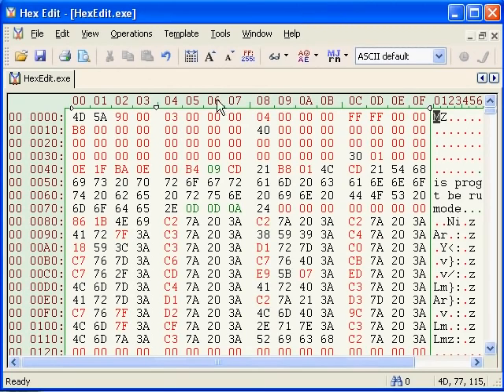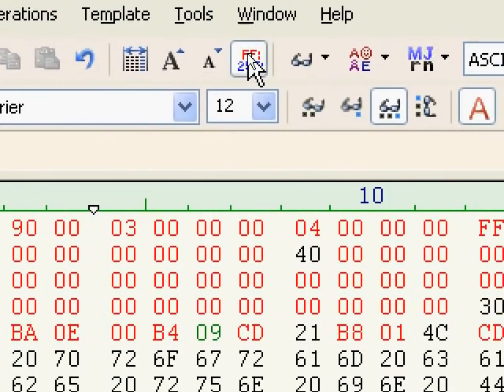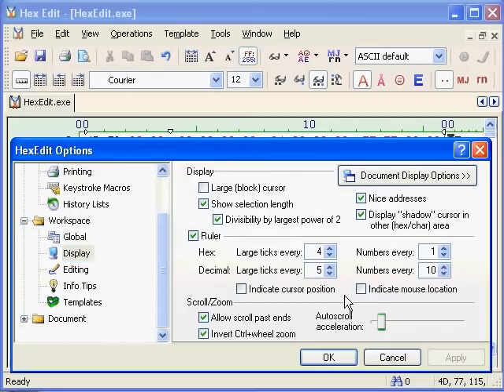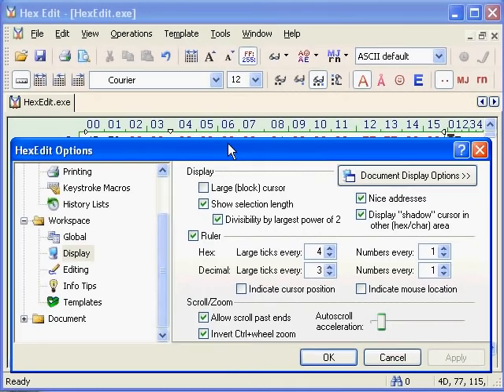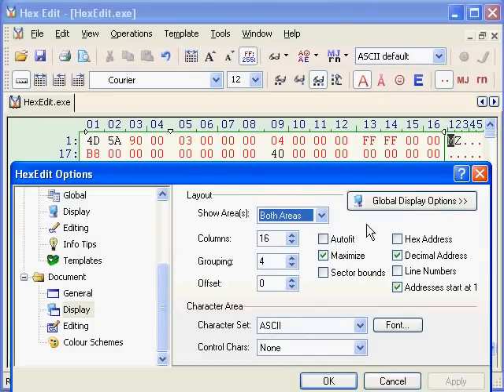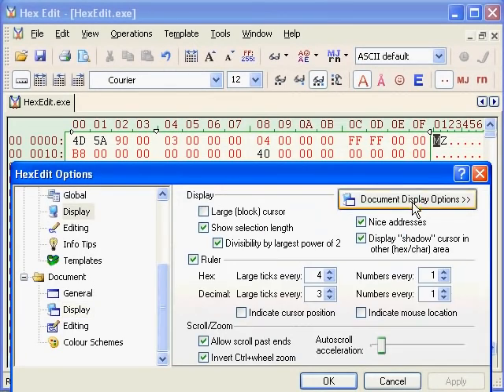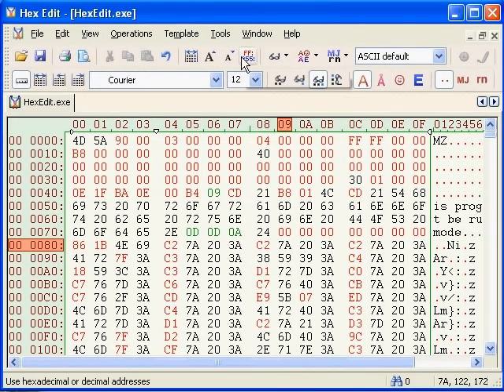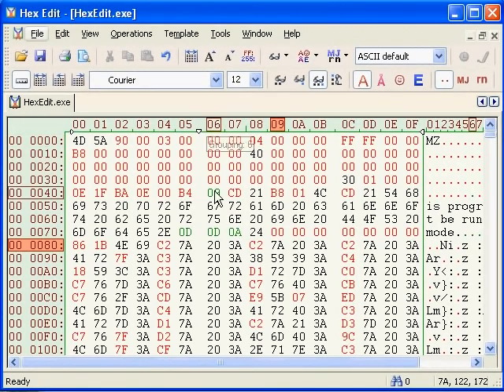ViewRulerHexEditDemo.avi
How to make the most of the HexEdit ruler